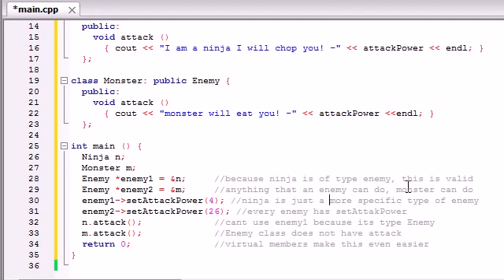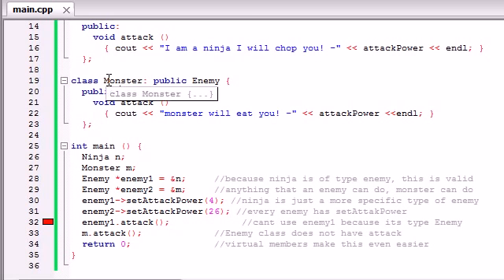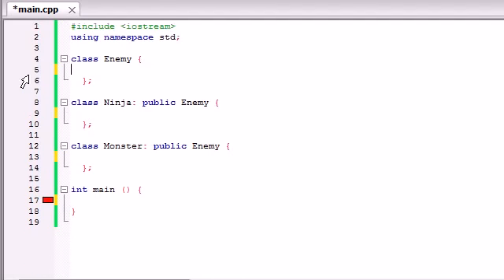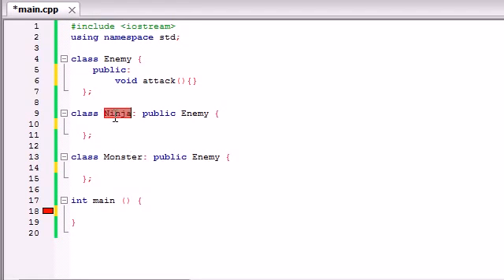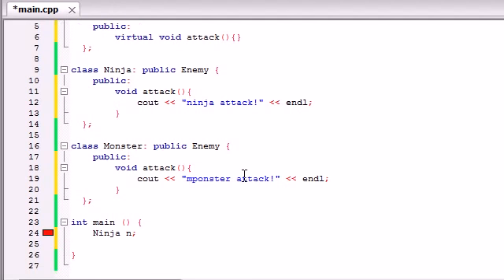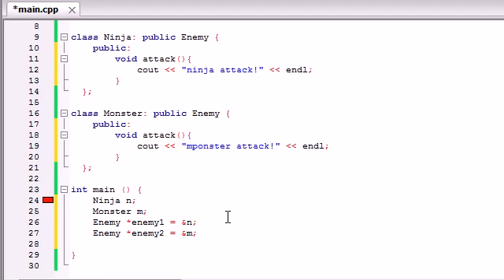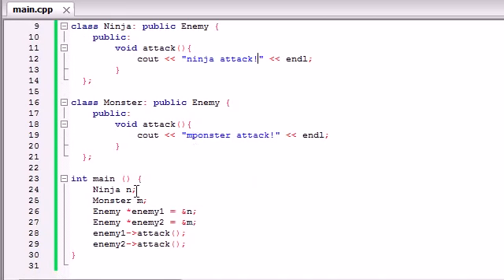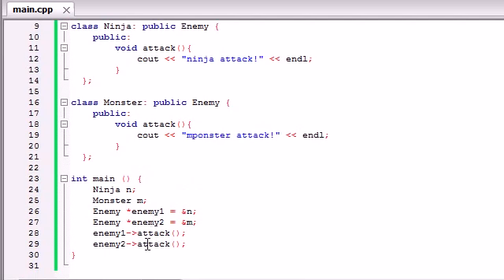Buckys C++ Programming Tutorials 56 virtual Functions